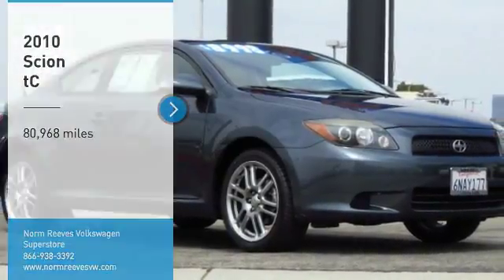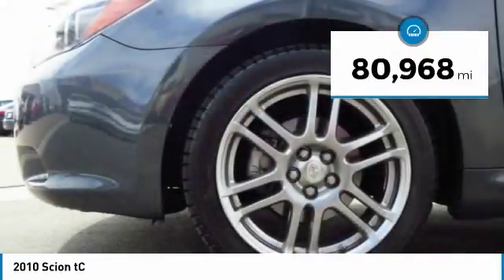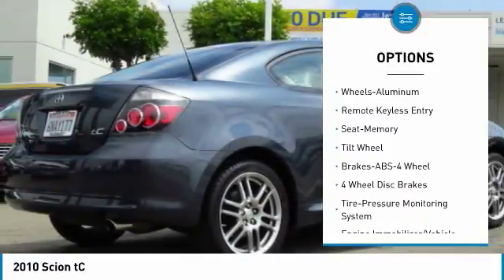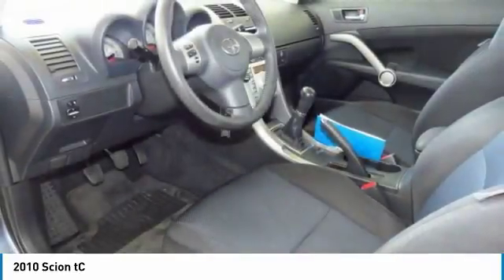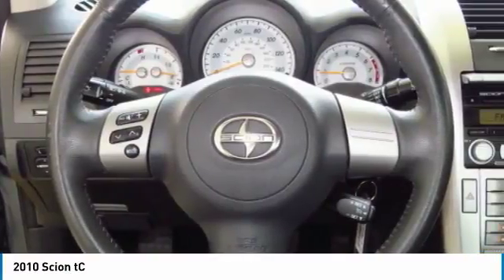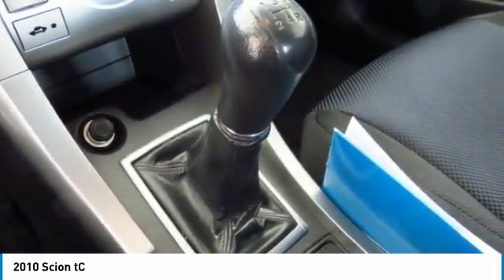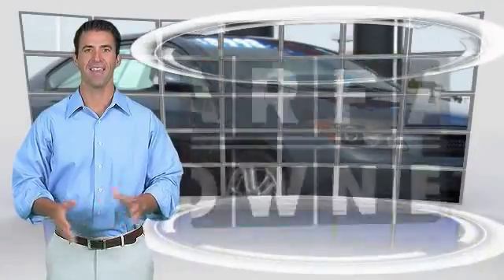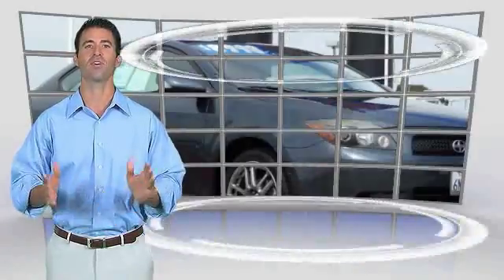2010 Scion tC Irvine, Santa Ana, Costa Mesa, San Juan Capistrano V1802817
CARFAX One-Owner. Clean CARFAX. Flint Mica 2010 Scion tC FWD 5-Speed Manual with Overdrive 2.4L I4 SMPI DOHC Passed Quality Inspection, Clean Carfax, One Owner, ABS brakes, Illuminated entry, Low tire pressure warning, Power moonroof, Remote keyless entry.brbrLower miles on this vehicle than the average in California! 29/21 Highway/City MPGbrbrbrWith Internet Direct Pricing, all of our pre-owned vehicles are priced using the most current market data available. We compare our pre-owned prices with over 20,000 automotive websites daily to ensure our inventory is value priced for you. Purchasing and caring for your car shouldnt be stressful. At Norm Reeves Volkswagen in Irvine, we make owning a vehicle easy with a collection of helpful services and exclusive customer benefits. Its one of the many reasons why so many drivers choose our dealership when searching for a new vehicle or automotive services. In addition to these benefits, youll also enjoy: Our Price Protection Guarantee A 15-minute purchase option guarantee Finance options from over 20 lenders Internet Direct Pricing And more!